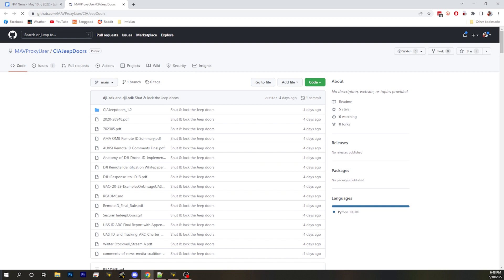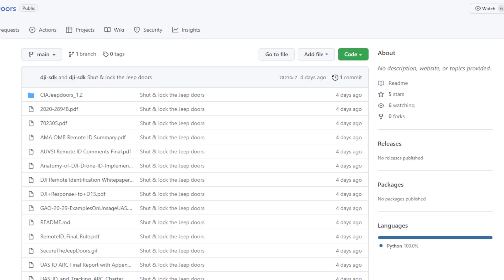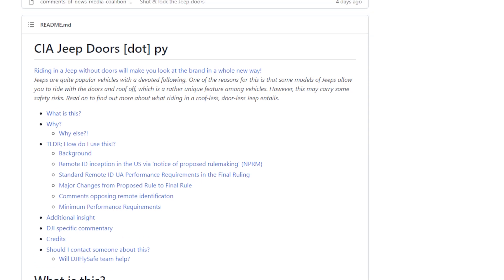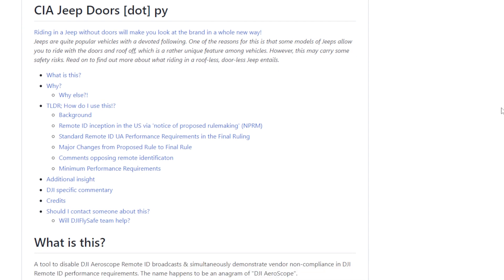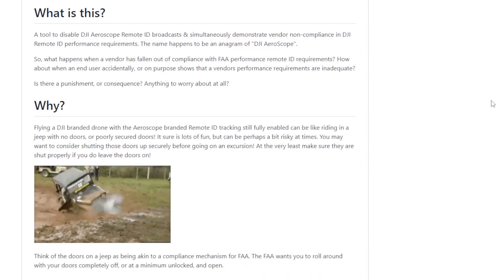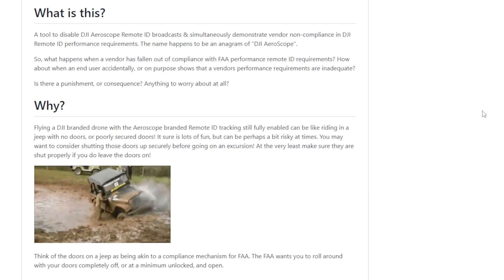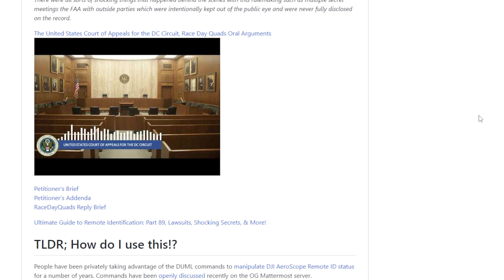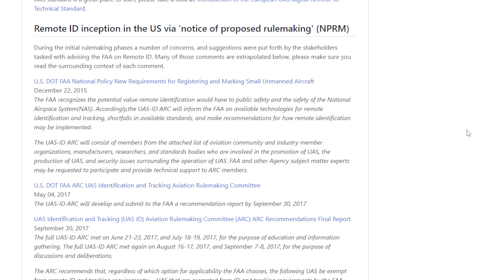CIA Jeep Doors Removes Remote ID From DJI Drones - FPV News